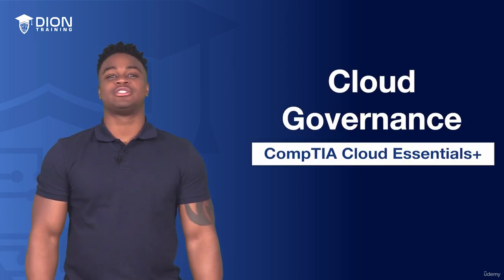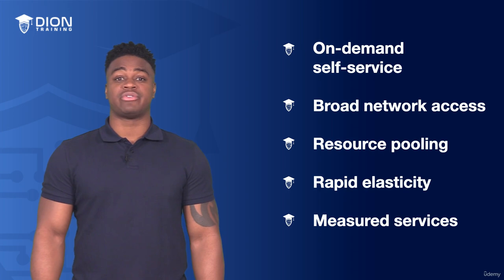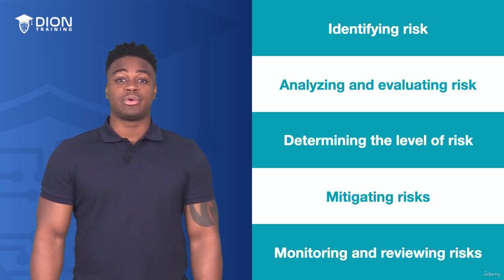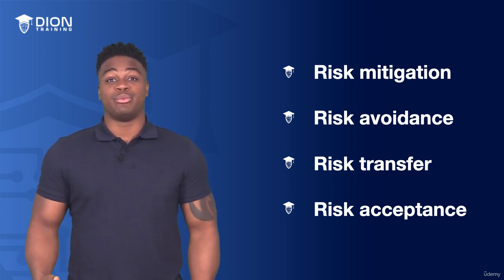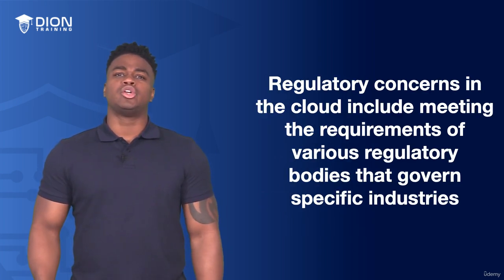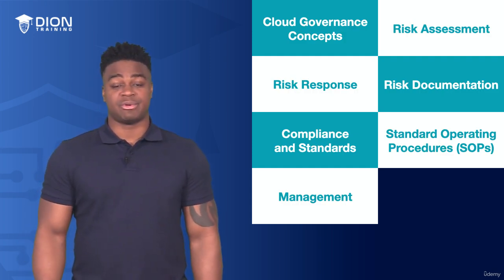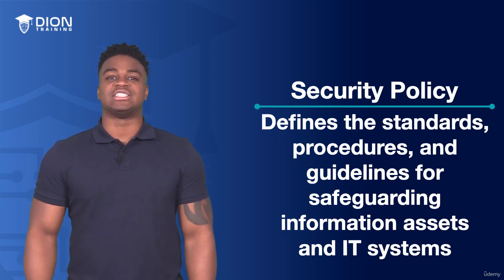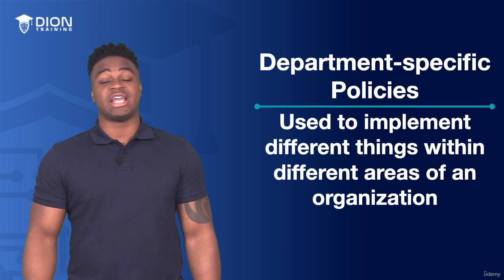104 Cloud Governance OBJ 11 41 42 43